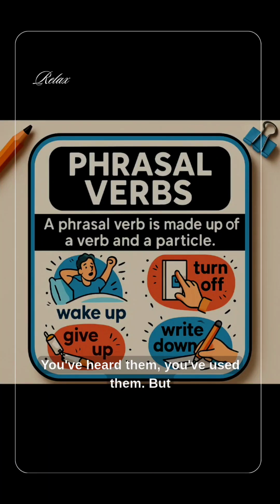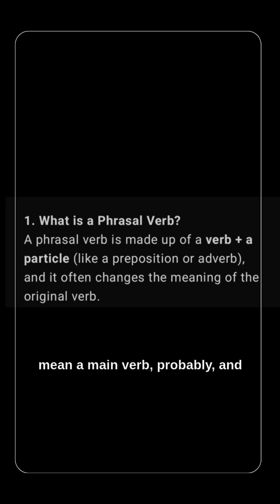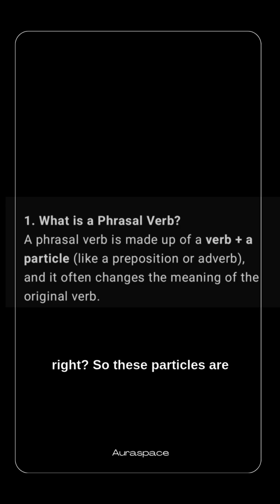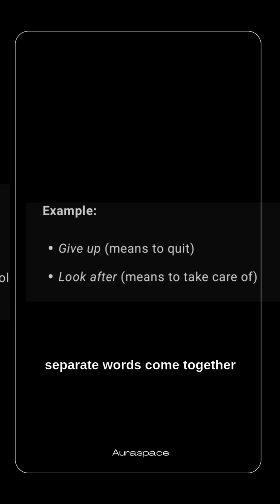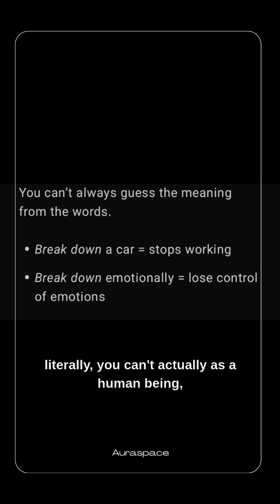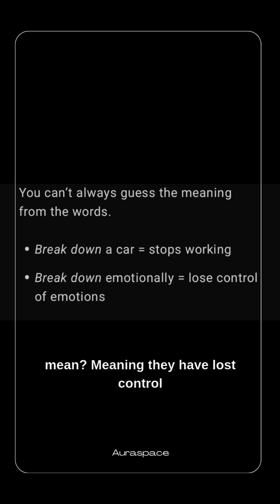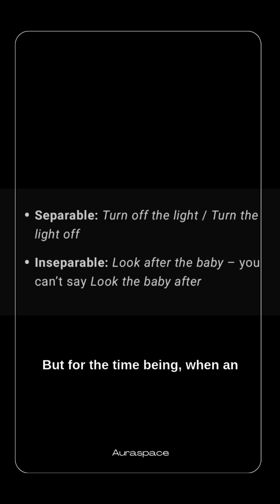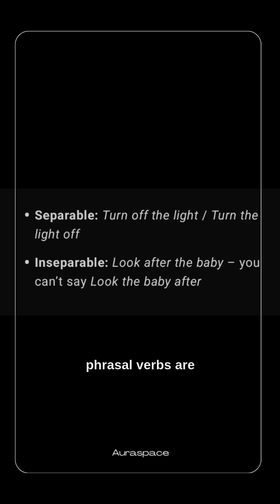Ep 33: Phrasal verbs